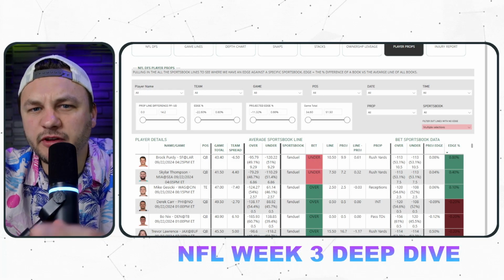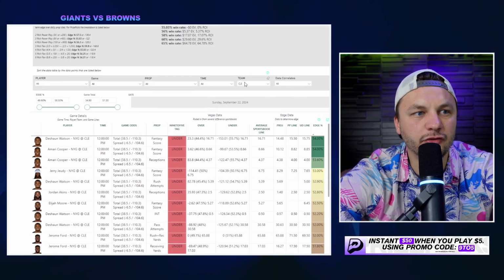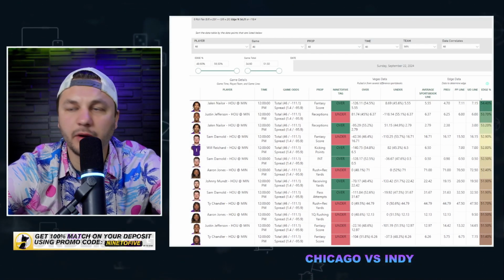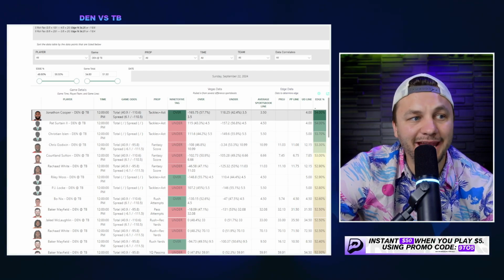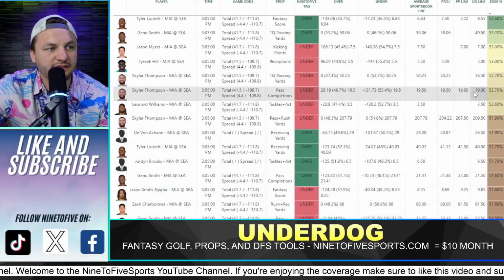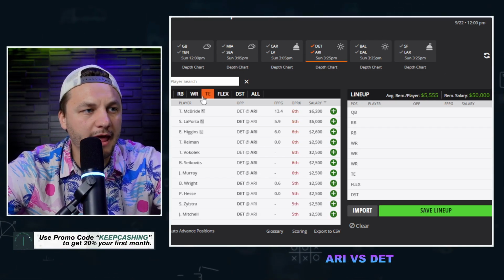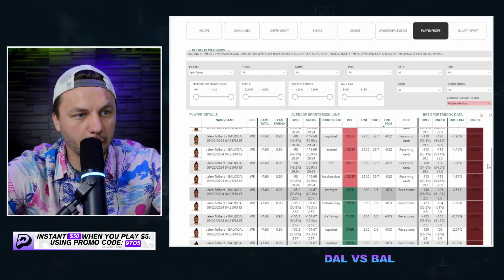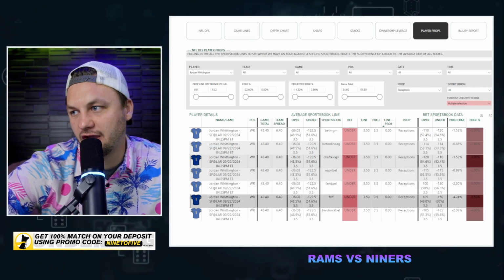NFL Player Prop Picks + Bets [PrizePicks + Underdog] for Week 3 - Best Bets + Deep Dive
"Today's Bets" Record in 2023:
Units Profited = 502
Win % = 61% (1047/1696) *17 ties.

"Today's Bets" Record in 2024:
Units Profited = 216.5
Win % = 60% (444/721)

2024 NFL Record (Including Preseason)
Record - 54/87
Units Profit - 12.5

(This is a measure of th

(This is a measure of the bets I highlight at the end of the video. This includes all sports. This also includes the Taco Tuesday bets where I tell people to bet 5 individual bets...The Unit Size of measure is $15 which is the average bet size for bettors)